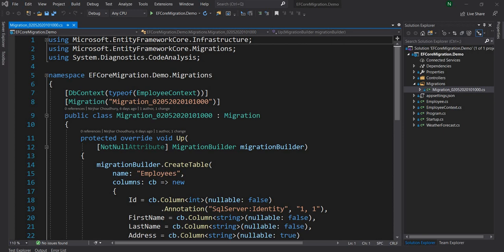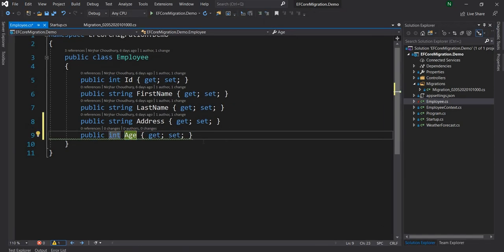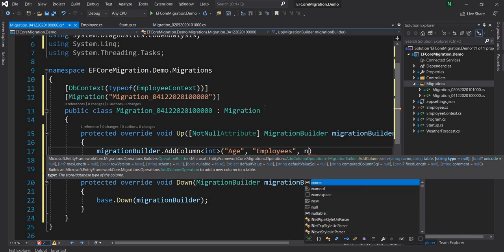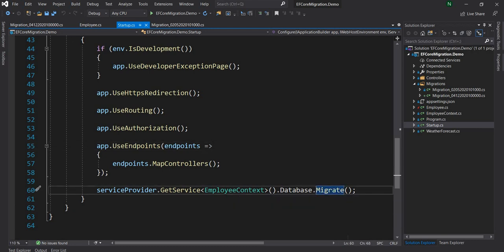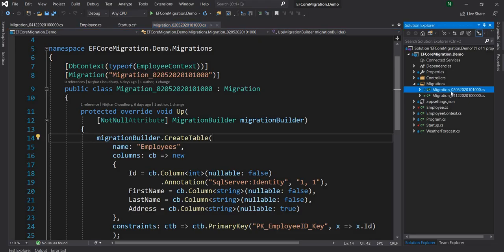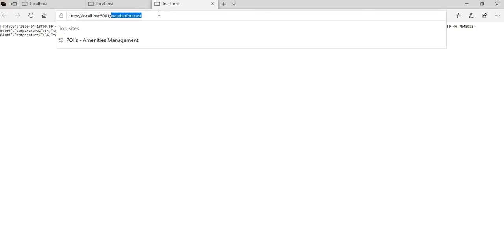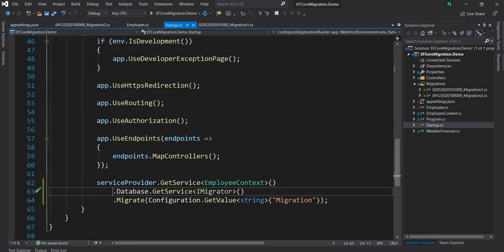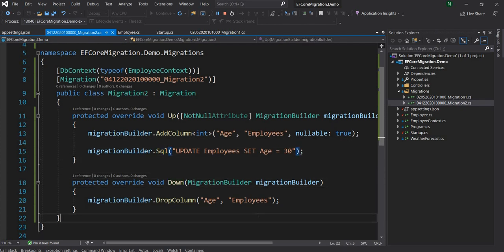Rollback of Migrations in Entity Framework Core (Managed through code)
In this video I am going to cover the following main topics:
1. Creating a change to the table schema through Entity Framework Core Migrations
2. Rollback of migrations to a particular version through Entity Framework Core Migrations

In my previous video, I covered how to use Entity Framework Migrations, to create a table through code I would strongly suggest the watch this video to get a context.

For rolling back to a previous version of the migration, we cannot use the Database.Migrate method. Instead, we will have to use Database.GetService to get an instance of IMigrator And then call the IMigrator.Migrate method.

The source code for this solution is available in GitHub

For Migration Up and Down to work through code, the class names cannot contain _, which I figured out the hard way. As long as we follow normal class naming, it should be fine. For the migration id we can use any conversion we want. And the file name of the migration class can be the same as the id, but its a personal preference.